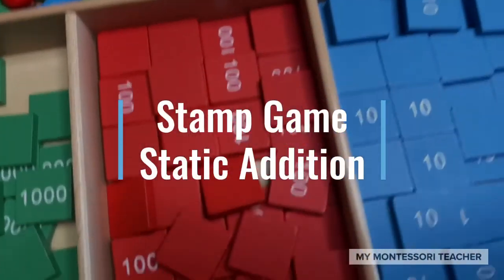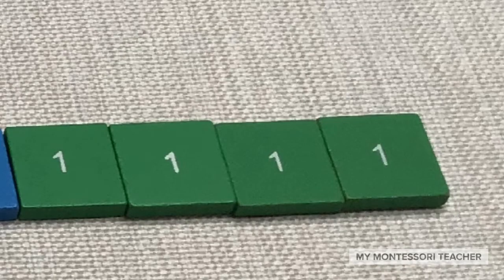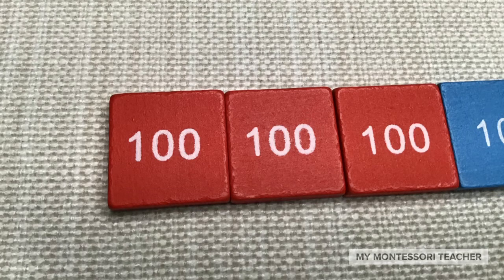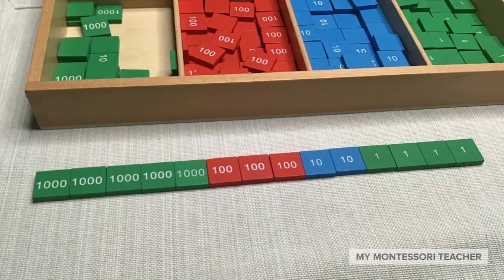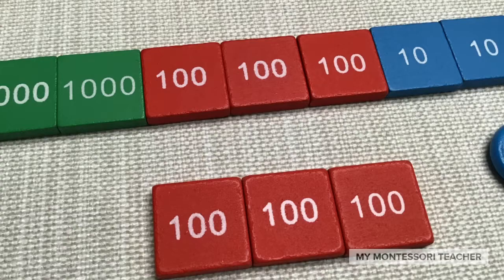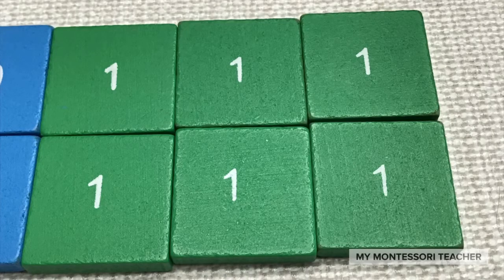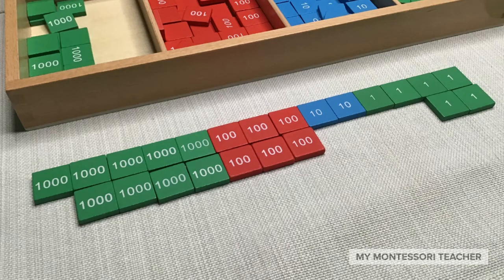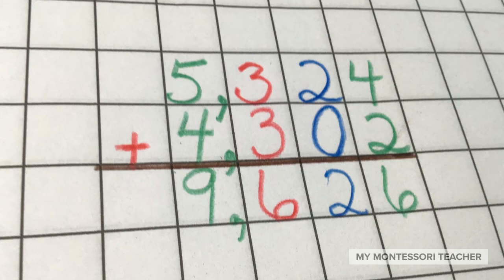Stamp Game Static Addition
Montessori Math Adding with the Stamp Game. Short Lesson for virtual/hybrid learning.